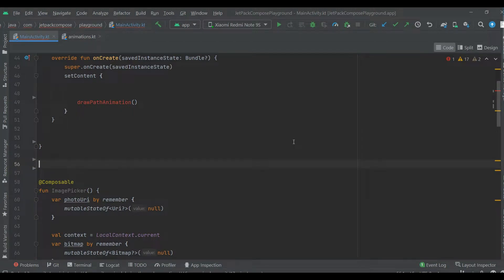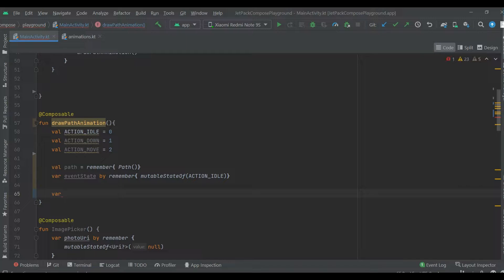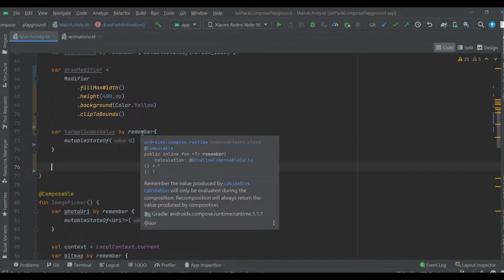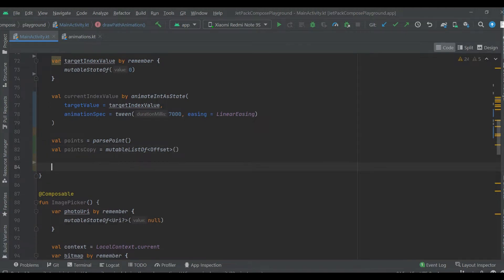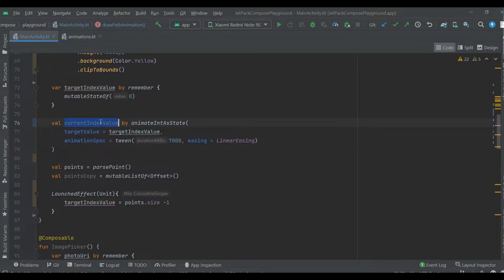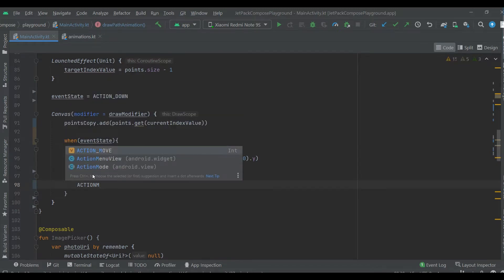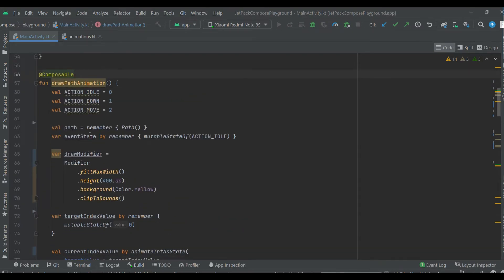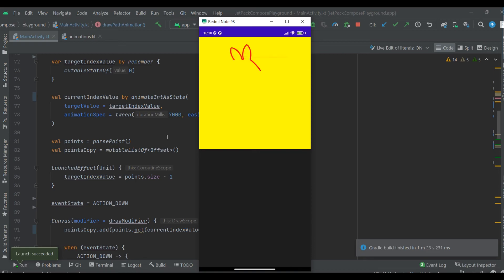Animated Canvas, draw path | Android Jetpack Compose #12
In this video you'll see how to create animated canvas using drawPath() method. Animation slowly draw image. It's made by using Canvas in Jetpack Compose for Android.